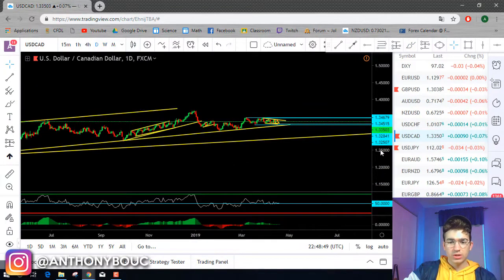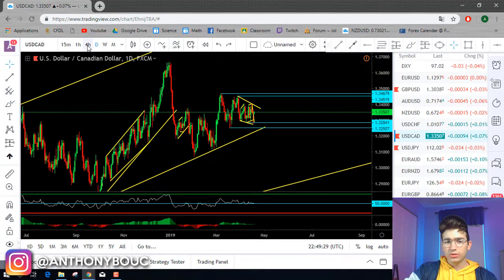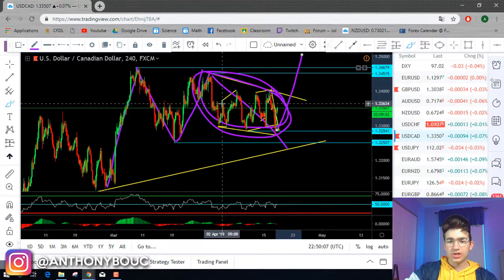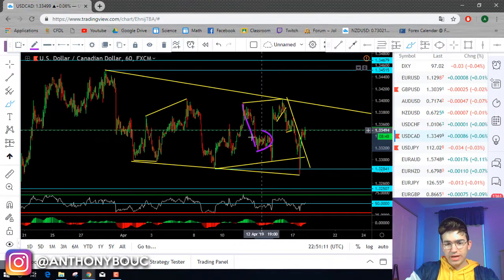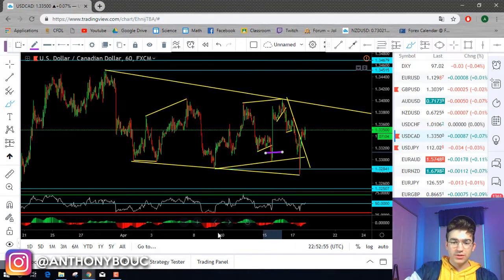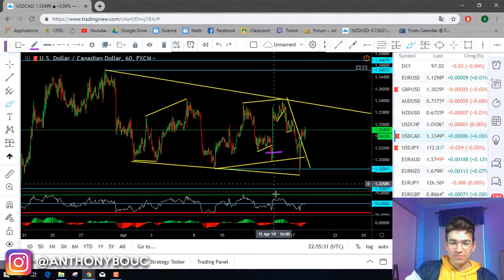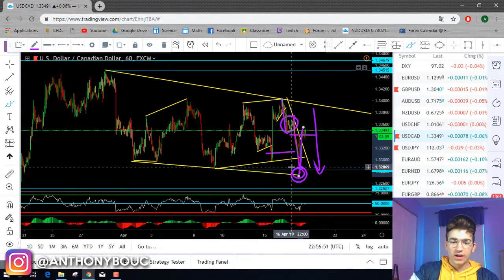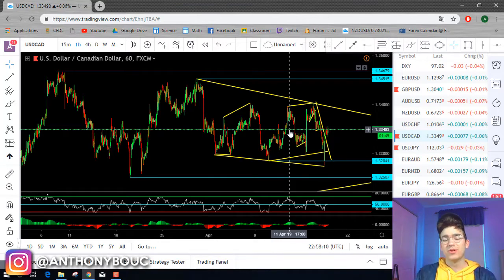+2,8% ON USDCAD | Trade Breakdown